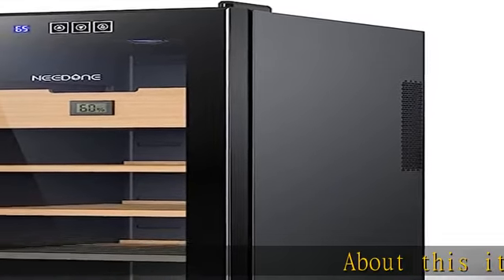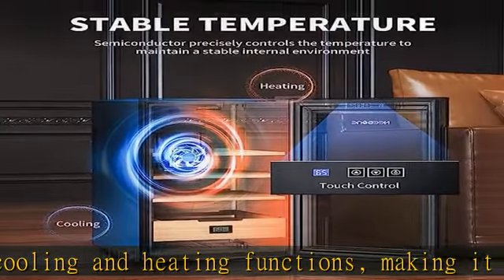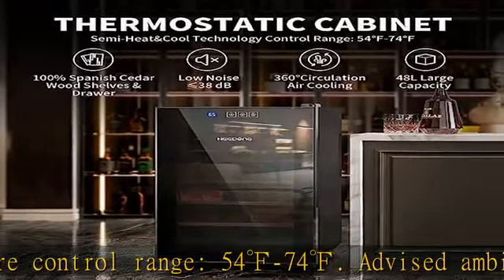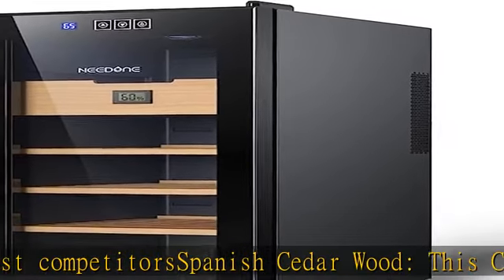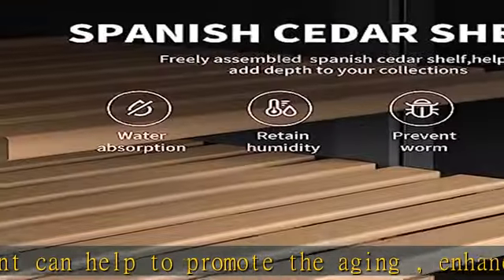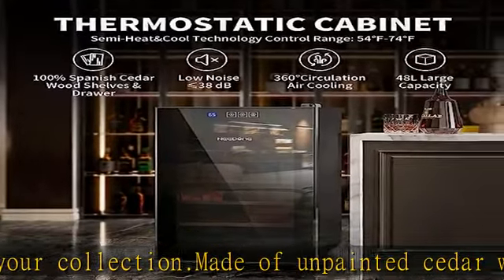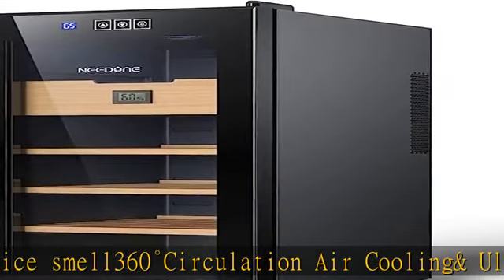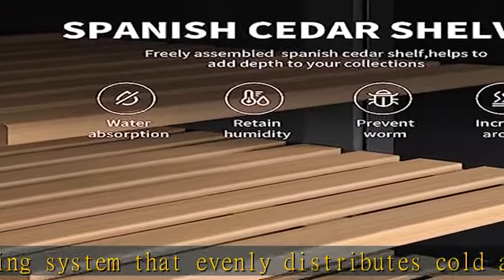NEEDONE 300 Count Cabinet with Heating and Cooling Electric Temperature Control System, Made with S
NEEDONE 300 Count Cabinet with Heating and Cooling Electric Temperature Control System, Made with Spanish Cedar Wood Shelves & Drawer with Hygrometer, LED Lighting, Gift for Men